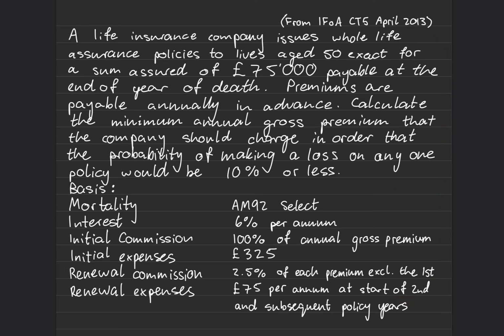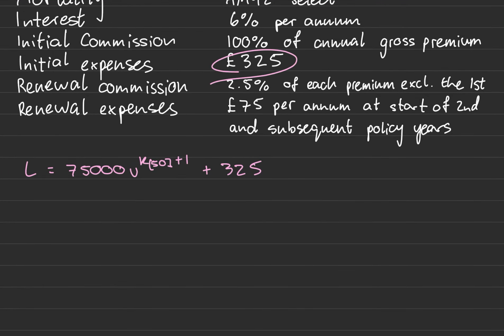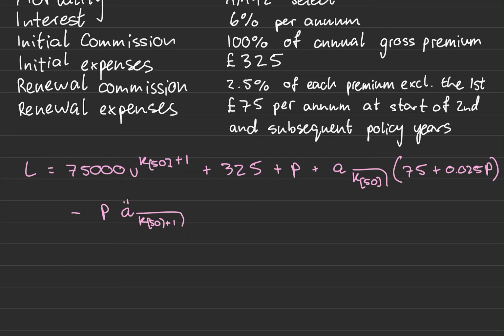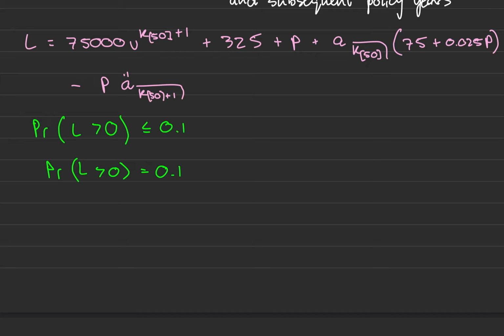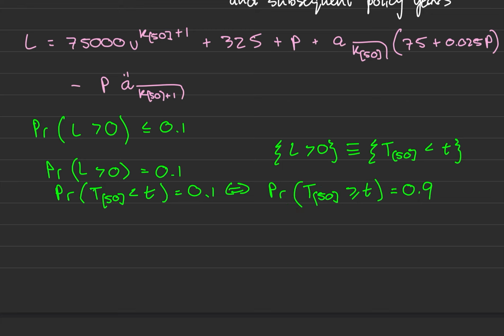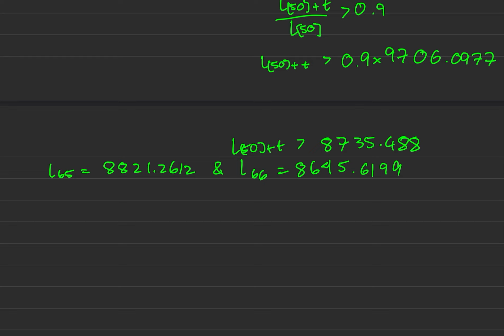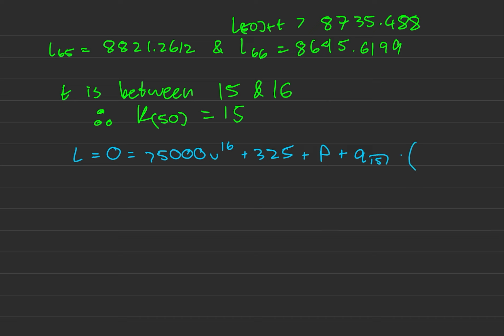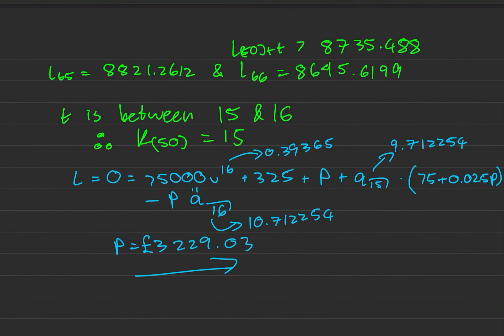Premiums that Satisfy Probabilities (Contingencies: Actuarial Mathematics)